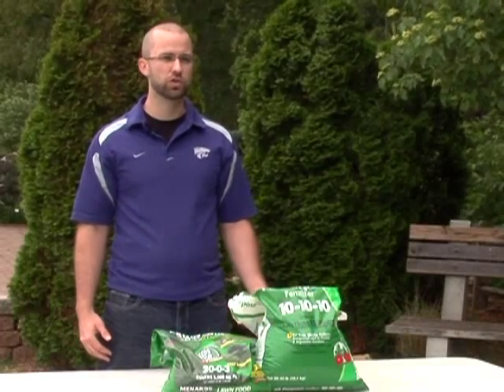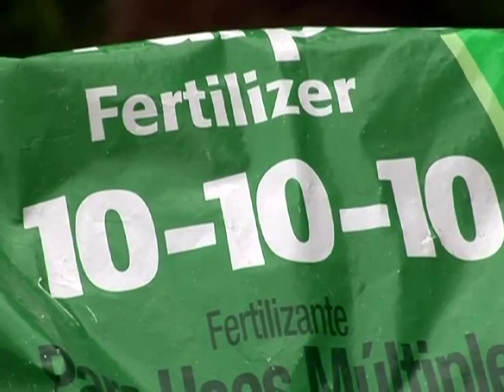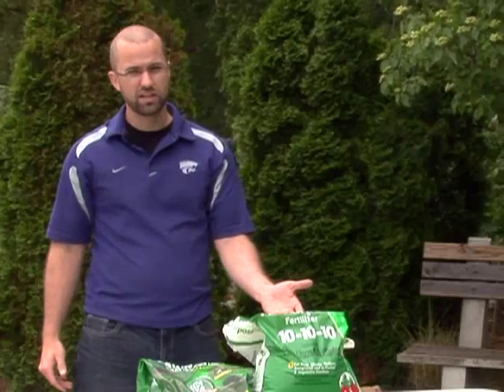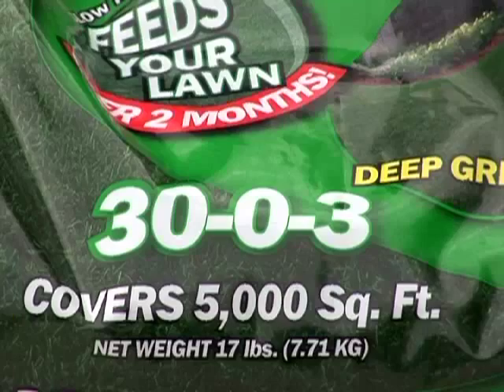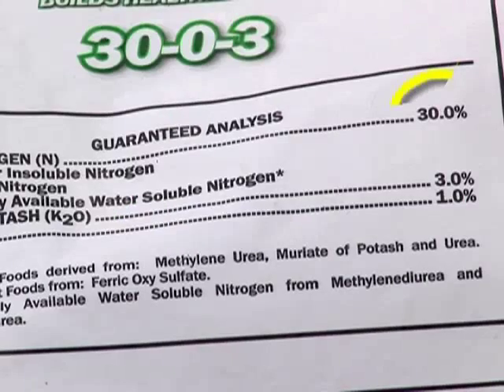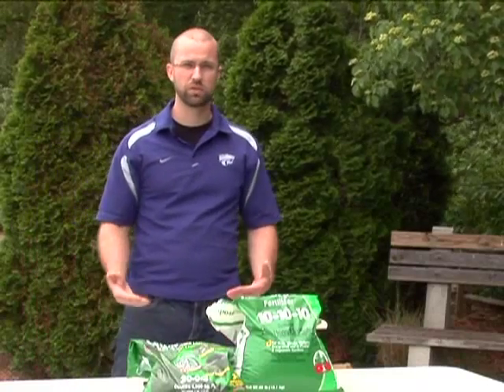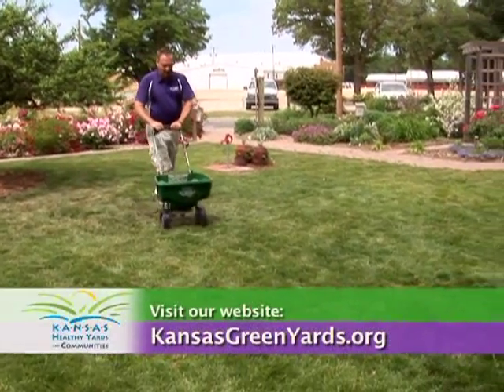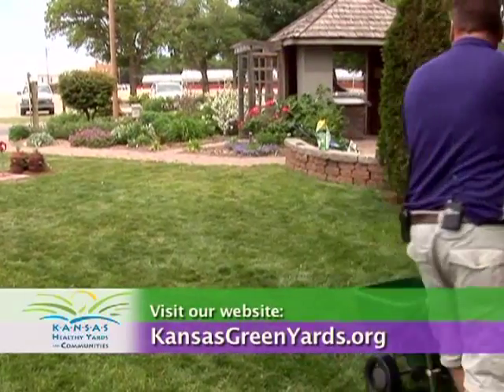Choosing the Best Fertilizer for Your Lawn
When choosing fertilizer for your lawn, read the label carefully for nutrients.  A soil test is recommended, and most homeowners will need a fertilizer with low phosphorous.

Produced by the Department of Communications at Kansas State University.